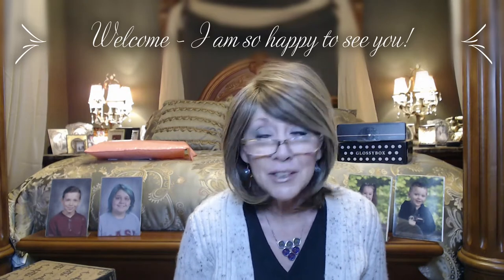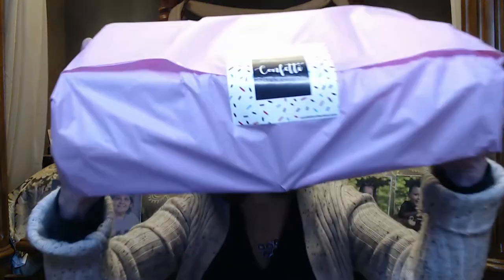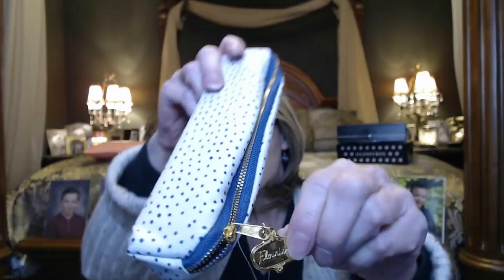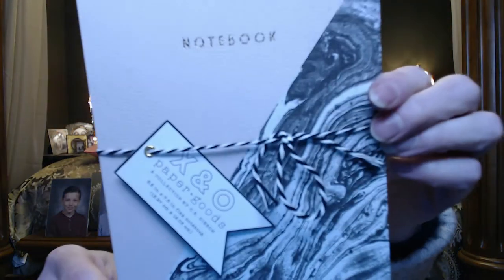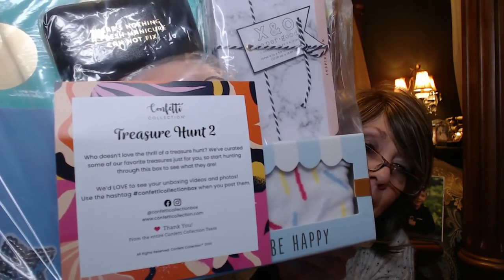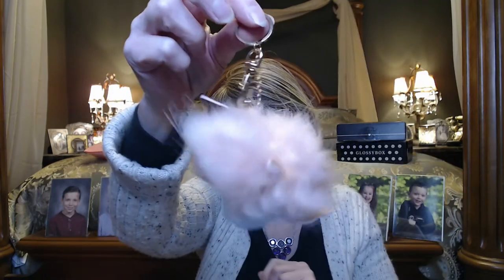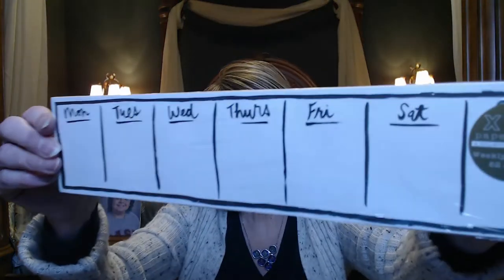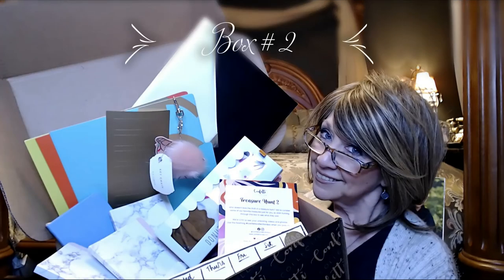Confetti Box Nov Jan Boxes!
Thank you so much for stopping in - this is Confetti Collection - a fun subscription for only $19.99 ~ this box is bi-monthly - so every other month!

XOXO,
 Nancy